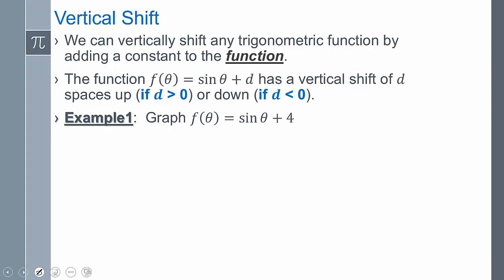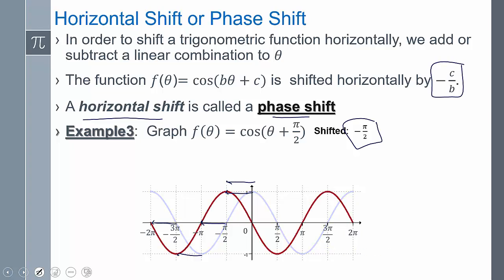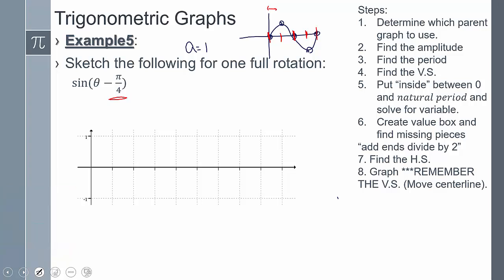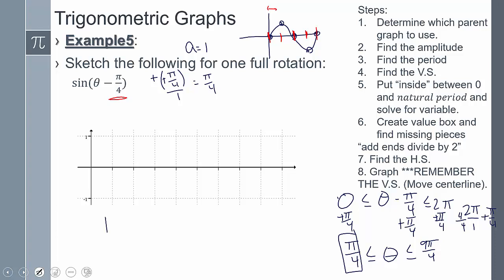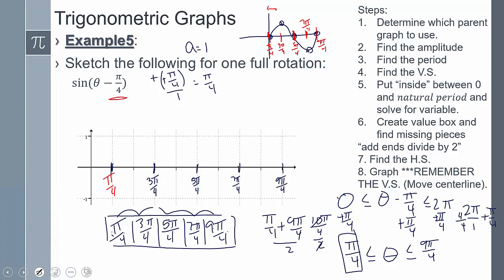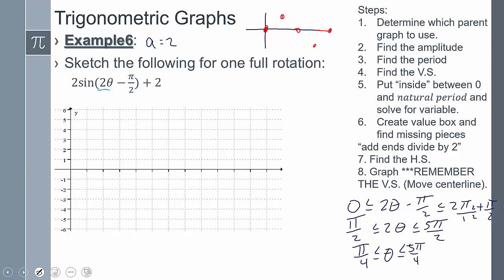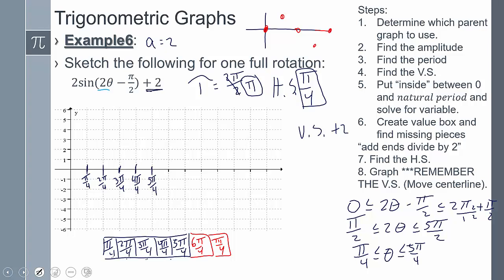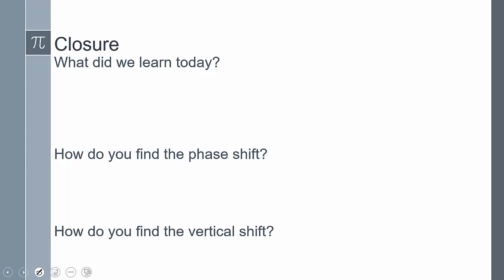Lesson 10-1-3 Adv Trig: Phase Shift and vertical shift pt1